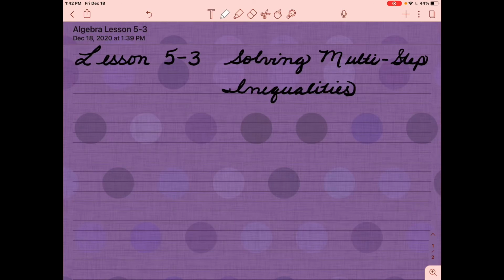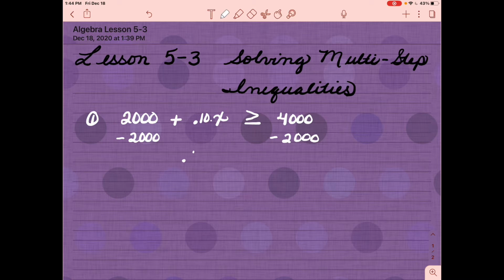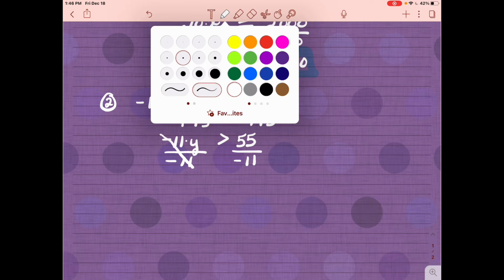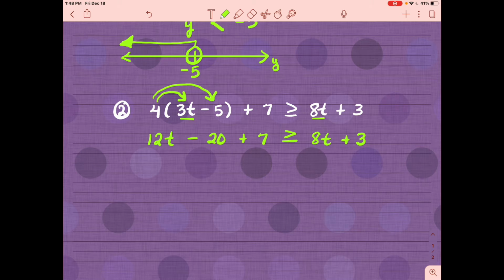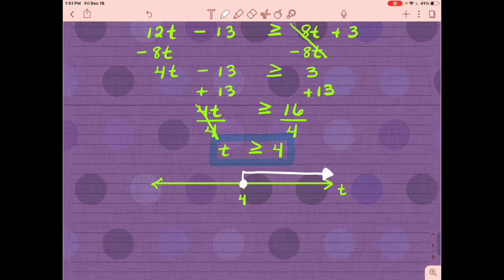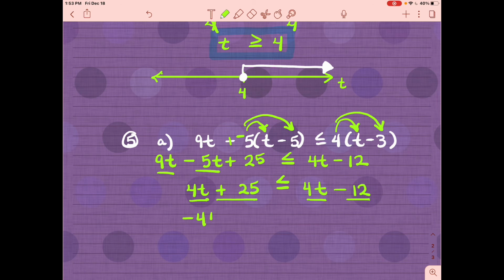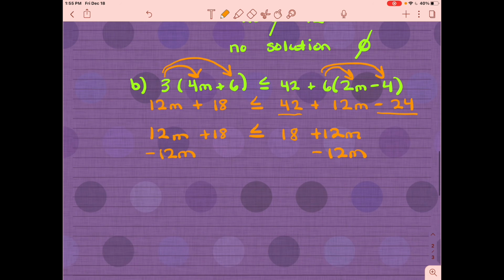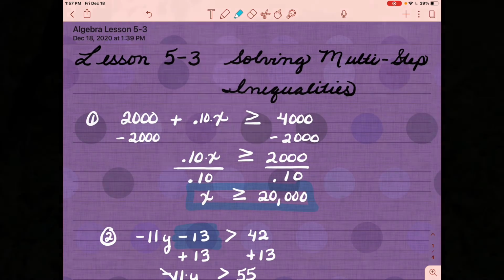Algebra Lesson 5-3 Solving Multi-Step Inequalities